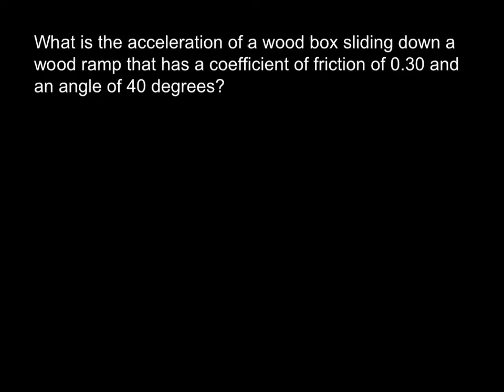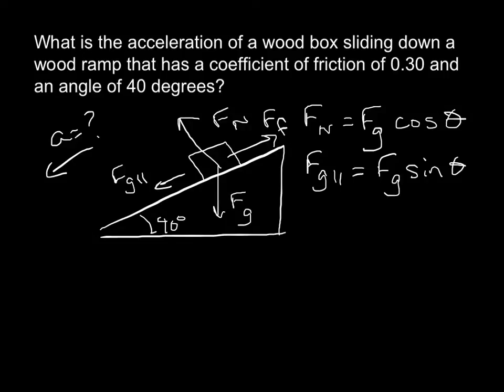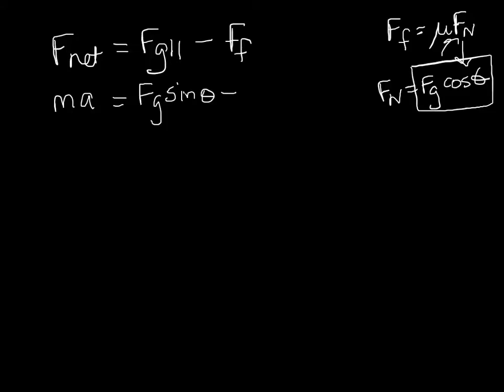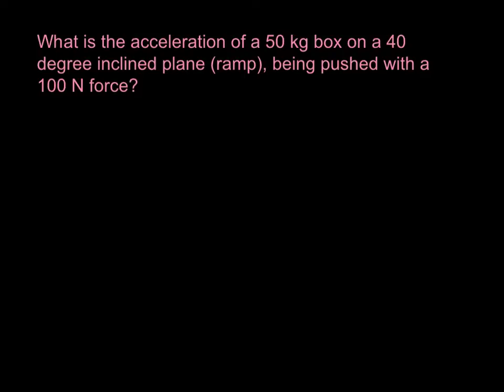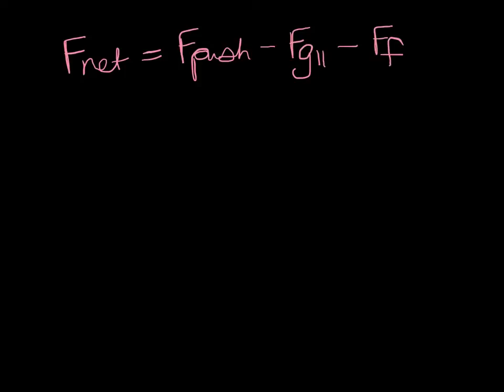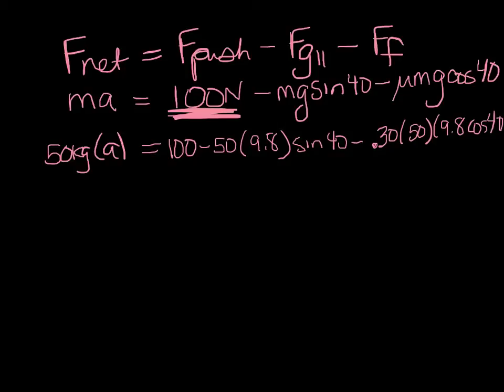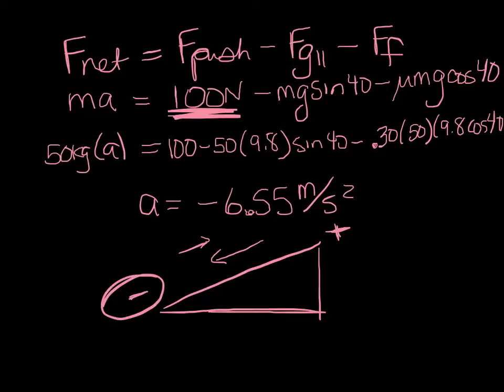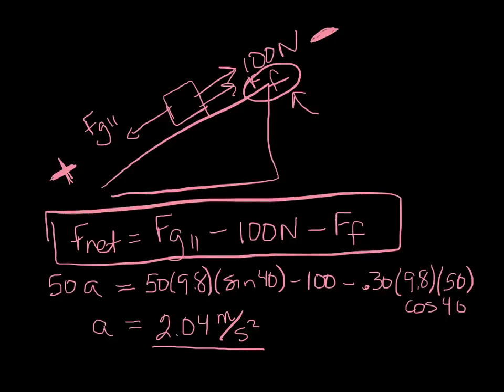Friction on the inclined plane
Two problems, one without a push one with
Also shows the importance of getting your force vectors pointing in the right direction